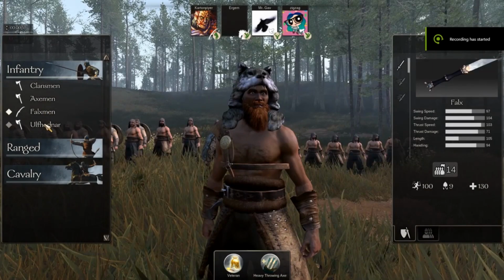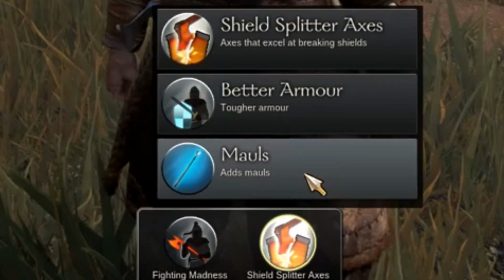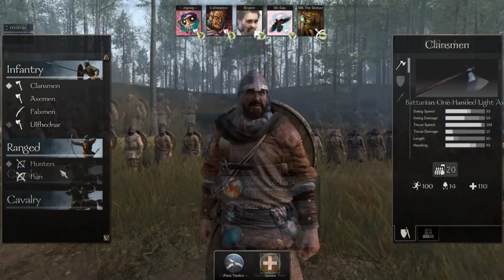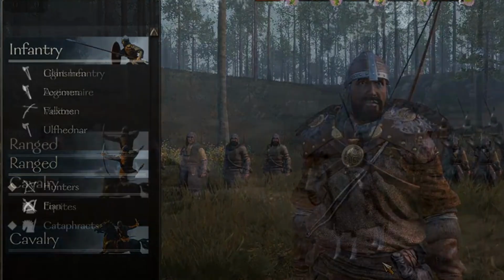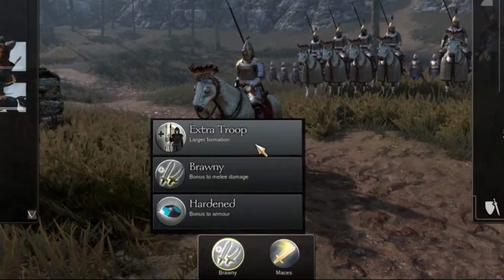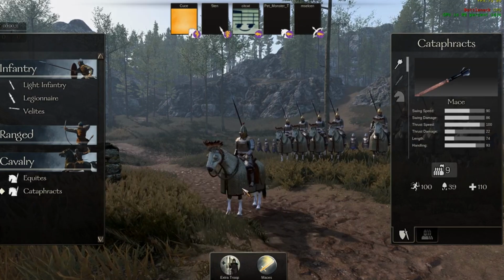NEW Bannerlord Multiplayer Gameplay! - Gamescom 2017: Mount and Blade II Bannerlord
⚔ Get cheap historical games & more!

⚔ Join the Community on Discord!